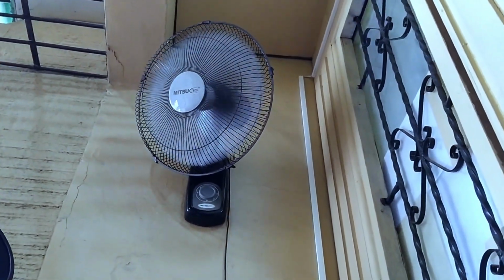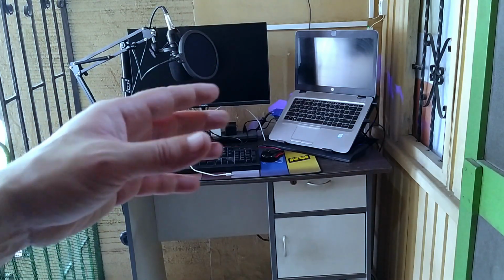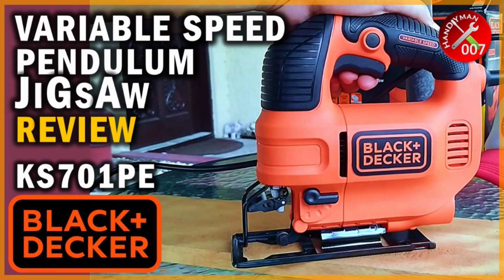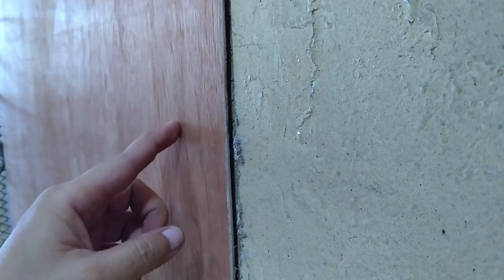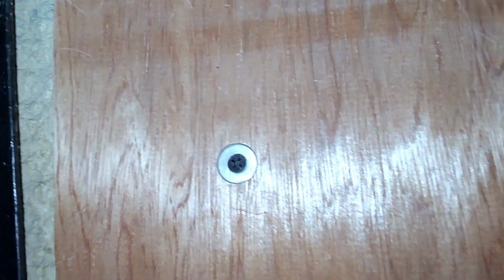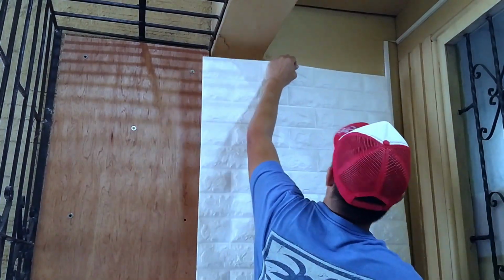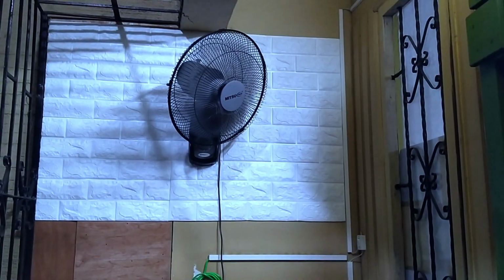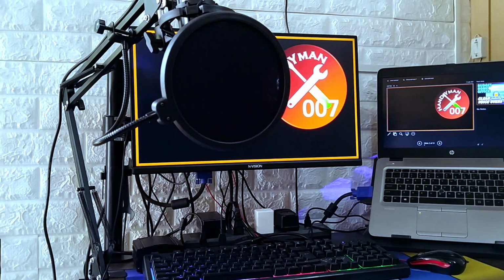How to Cover Ugly Wall w/o Paint (3D Foam Wallpaper Installation)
Ever had a wall you wanted to makeover but painting it isn't an option? In this video, I show you how to cover an ugly wall without painting it. And the solution is quicker and more practical for your budget small home office, living room or even your bedroom. If you're also looking for minimalist home office design ideas, how to improve ventilation in your home, or how to attach wood panel to concrete wall, then this video is perfect for you.

✌ Wow! I Can See Better Now | Best Home Office Computer Setup | Ergonomic Laptop Setup at Home
✌ How to Clean Window AC Unit Without Removing | Air Conditioner Cleaning at Home | AC Cleaner Spray
✌ How to Install Caster Wheels for Heavy Wood Furniture | Caster Wheels Installation on Pull Out Bed
✌ How to Clean Computer Chair | How to Clean Mesh Office Chair Seat | Budget Small Home Office
✌ A Magic Tape to Fix Leaking Sink? | How to Seal Kitchen Sink Edges | How to Use Caulking Tape